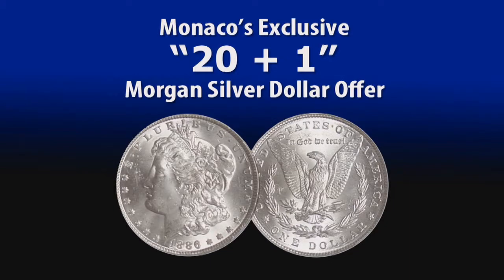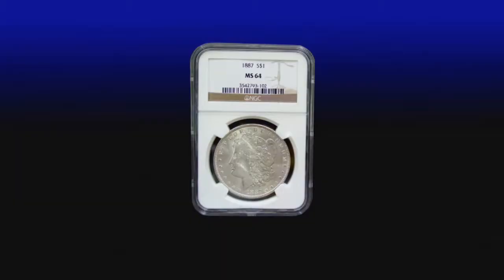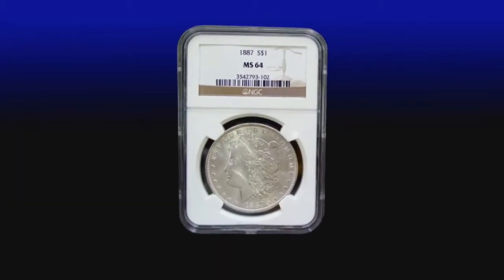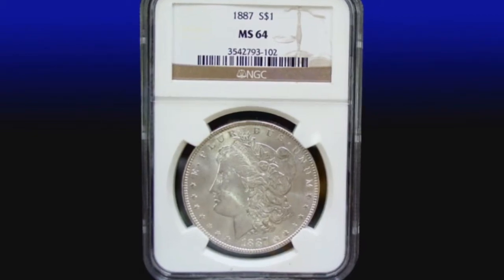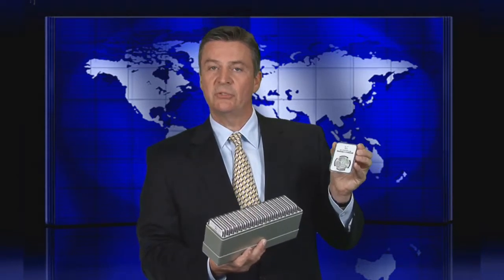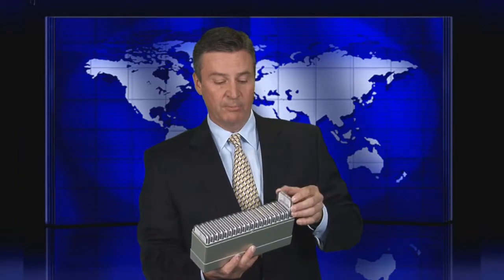Morgan 20 + 1 Offer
Monaco Rare Coins is proud to offer the Morgan 20 + 1 set. With 20 different Morgan Silver Dollars in this set,  it's perfect for investors looking to start a beautiful collect or add to their investment portfolio.

MonacoRareCoins.com